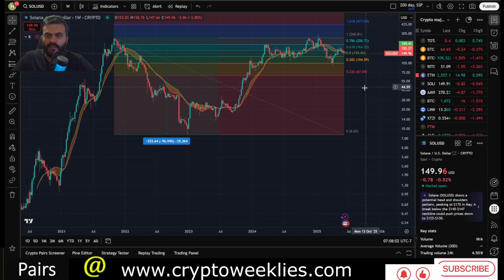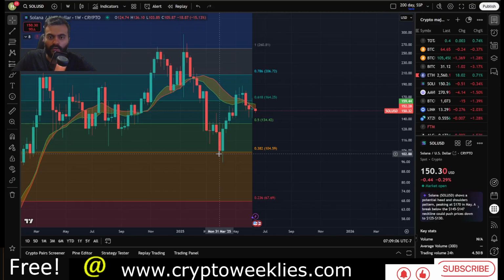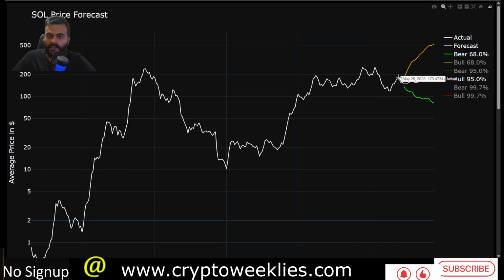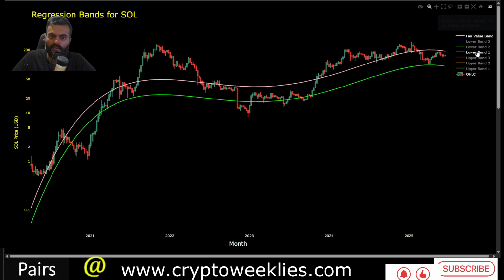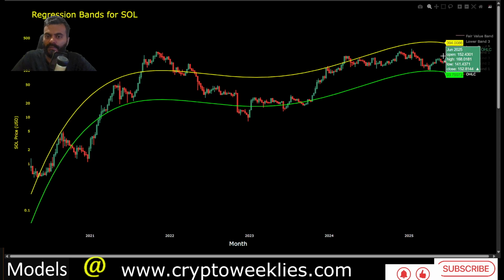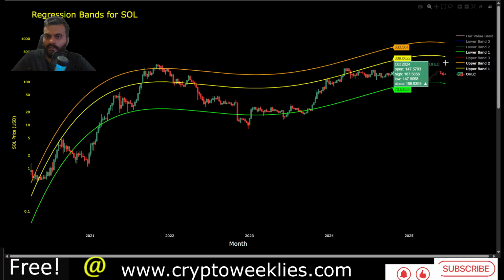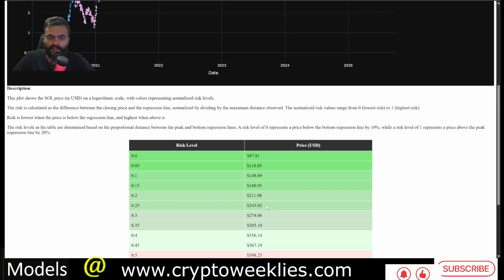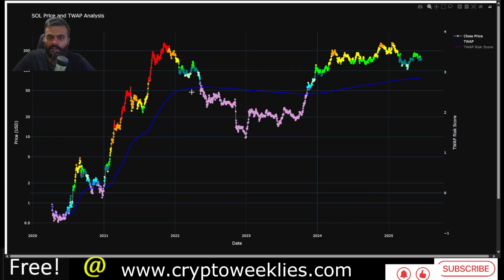Solana ($SOL) Forecast 2025 🚀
Are you curious about the future of Solana (SOL)? This video dives deep into the price forecast for Solana, using cutting-edge AI and machine learning tools to predict the token's potential all the way through December 2025. Whether you're an experienced crypto investor or new to the market, this comprehensive analysis offers valuable insights into what could be in store for Solana, including scenarios for both bull and bear markets.

In this video, we explore three potential outcomes for Solana, leveraging advanced models. These tools provide a unique perspective on market sentiment, price movements, and accumulation strategies that can help you make informed decisions. 📈📉

Why You Should Watch:

Comprehensive Analysis: We break down Solana's recent market performance, sentiment analysis, and future predictions. AI-Powered Predictions: Understand how AI and machine learning are used to forecast price trends. Strategic Insights: Learn about different accumulation strategies and models like the Time Weighted Average Price to maximize your investments. Stay Ahead of the Game: Get a head start by knowing what to expect for Solana in 2025.

Timestamps:

0:00 – Intro and Disclaimer
0:08 – Current Price Overview
0:25 – Key Support and Resistance
0:47 – Fibonacci Support Zones
1:03 – 134 and 104 Support
1:25 – ML Forecast Model Intro
1:50 – Bull Case Target Range
2:19 – Bear Case Target Range
2:41 – Fair Value from Regression
3:00 – Green Line Dip Zone
3:31 – Yellow Line Resistance
4:02 – Upper Range at 390
4:33 – Euphoria Top at 800
4:56 – Cycle Peak Range 600
5:06 – Fibonacci Peak Levels
5:31 – Fib One Point Six
5:41 – Fib Two Point Six
6:02 – Current DCA Risk Level
6:12 – DCA Target Price Range
6:25 – SMA Risk Band Overview
6:58 – Recent Low Risk Period
7:16 – Euphoria Risk Range
7:28 – Bull Range from Risk
7:38 – TWAP Accumulation Zones
8:02 – TWAP at 77 Level
8:23 – Four Year Cycle Theory
8:37 – Recap and Subscribe Plug
9:02 – Bull Run Target Recap
9:08 – Outro and Thanks

Key Takeaways:

Bull vs. Bear Scenarios: We analyze both potential market conditions to provide a balanced outlook on Solana’s future. Data-Driven Insights: Learn how our AI-powered tools predict market movements and how you can use them to your advantage. Practical Accumulation Tips: We share actionable strategies to optimize your Solana investments. Comprehensive Market Analysis: Get a detailed view of the crypto market’s impact on Solana’s performance. Informed Decision-Making: Stay updated on key metrics that influence Solana’s price. The predictions provided are based on AI and machine learning algorithms, which may not always be accurate. Always conduct your own research and consult with a financial advisor before making any investment decisions. We are not responsible for any financial outcomes resulting from the use of this information.